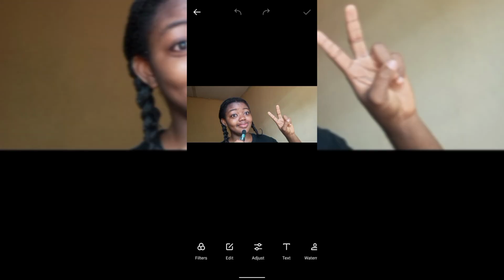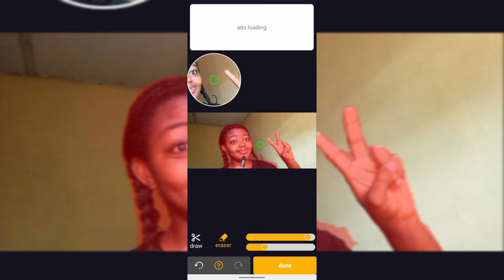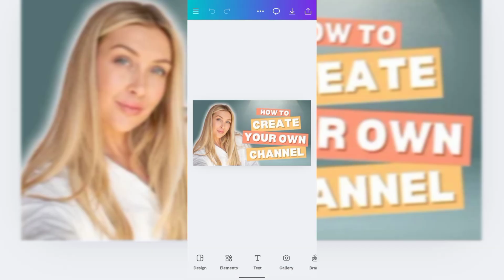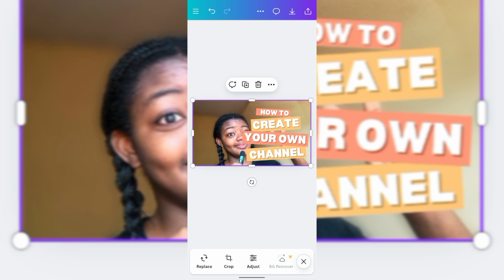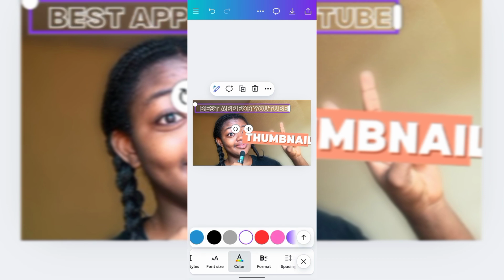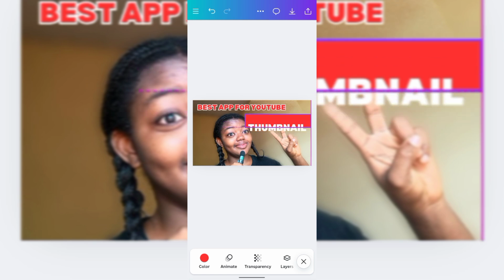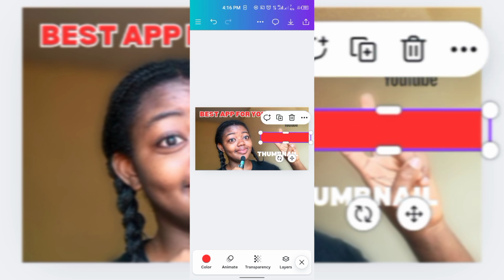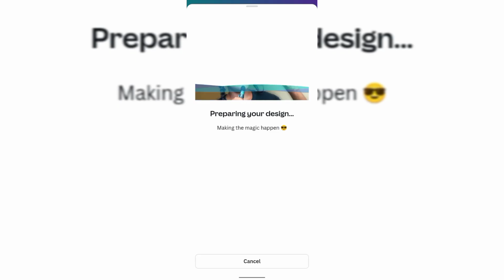How To Edit High Quality YouTube Thumbnail Using Canva